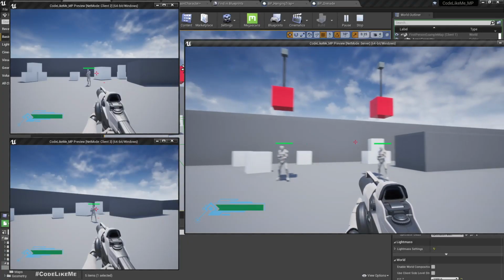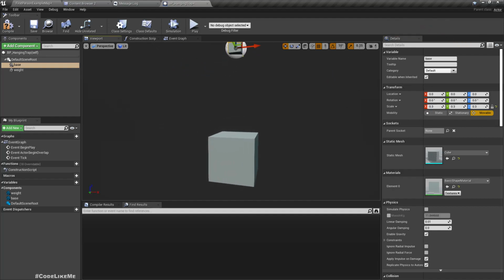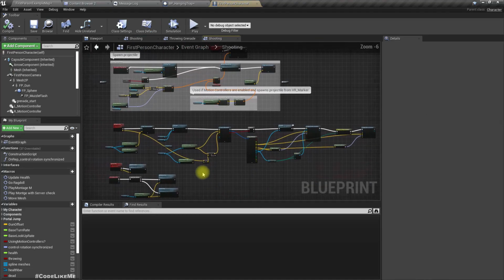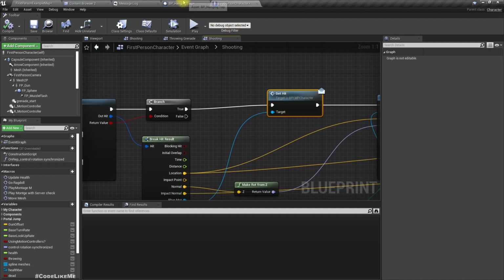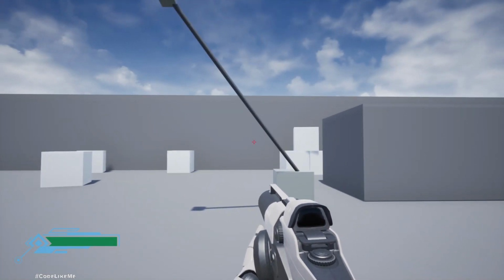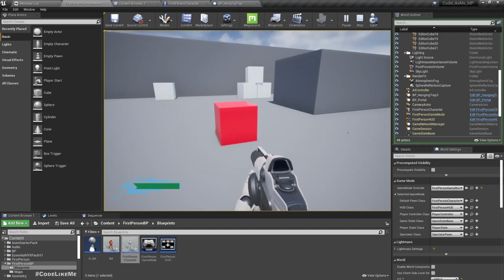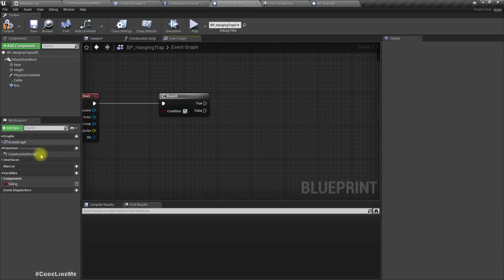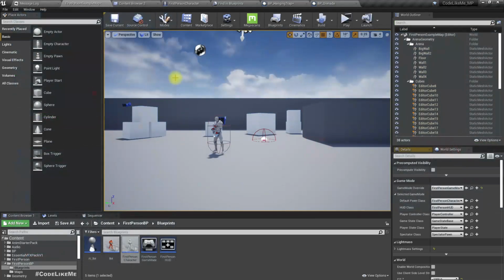Unreal Multiplayer FPS #23 - Shoot Down Traps with Replication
In the last episode of unreal engine multiplayer first person shooter series we are going to implement a trap that we can shoot down and kill the enemies if they are below the trap. Here, a weight will be hanging by a cable and if we shoot the weight or the cable, the cable will be broken and fall down. If the weigh fall onto an enemy, enemy will die. Here, we will use a physics constraint and a cable to connect the weight to the base of the cable. This mechanism support replication and you can use it in a multiplayer game.